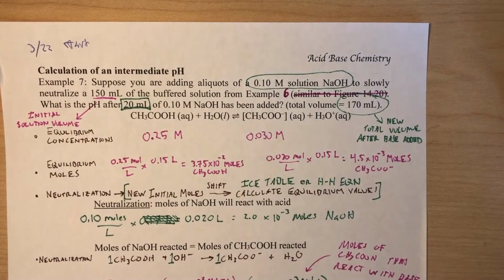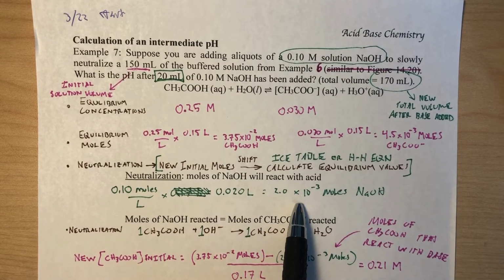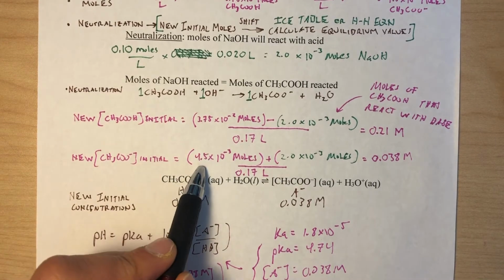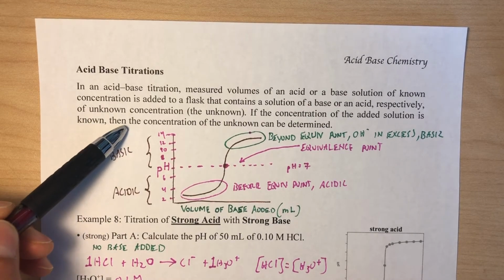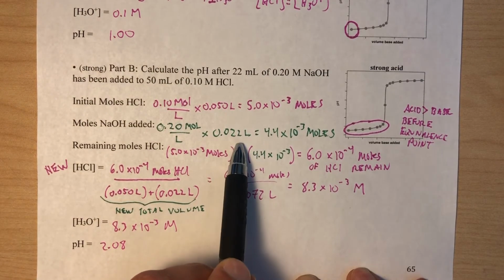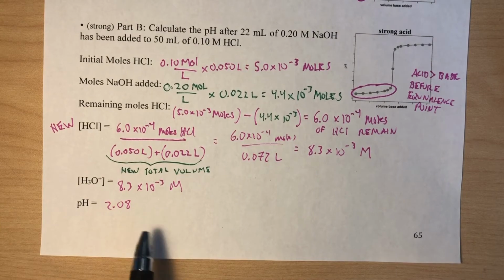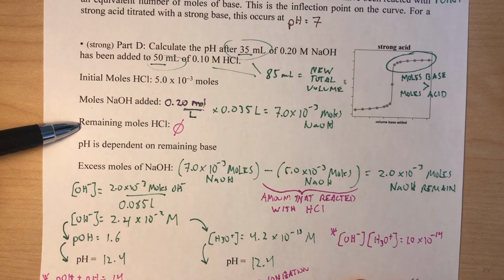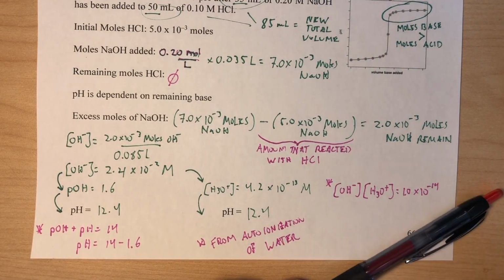CH232 2021 3 22 Acid Base Chemistry